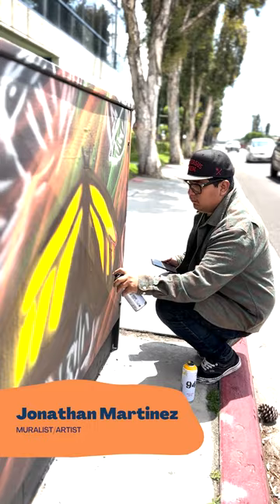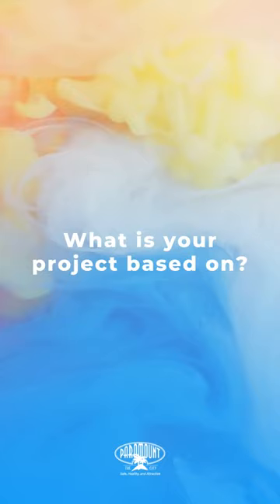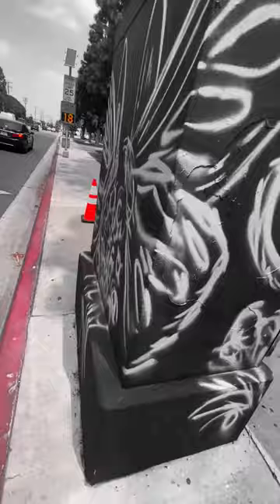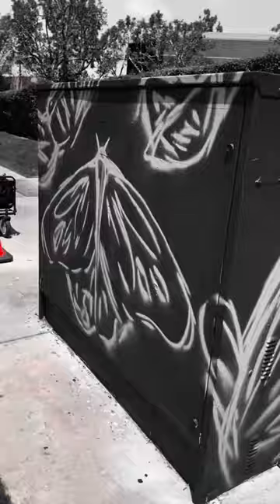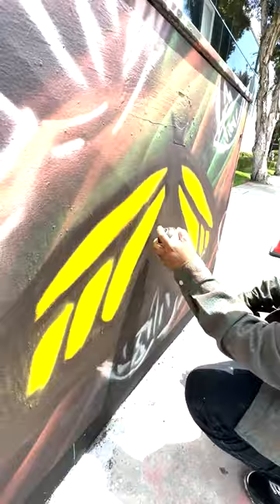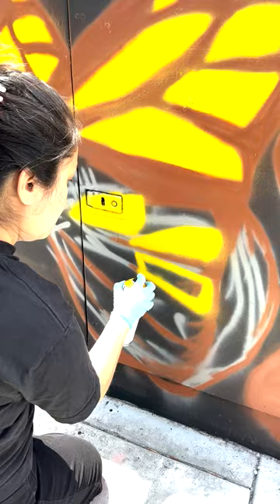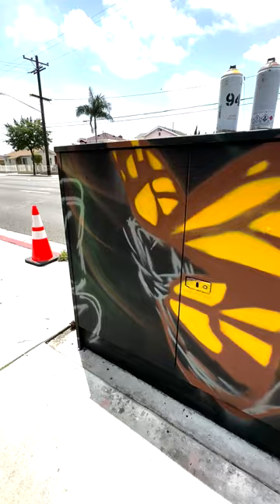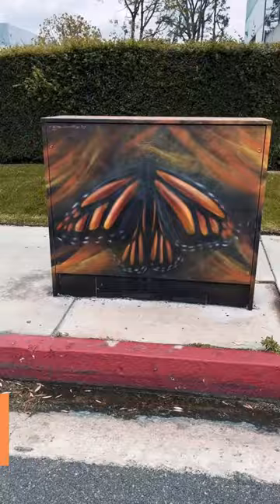Paramount Paints Jonathan Martinez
The City’s mural program is called “Paramount Paints.” Often camouflaging unattractive utility boxes, it is designed to expand the outdoor public art museum and produce a lively sense of joy and color for passersby. Here’s a look at the latest mural, created by artist Jonathan Martinez at Downey and Jackson.